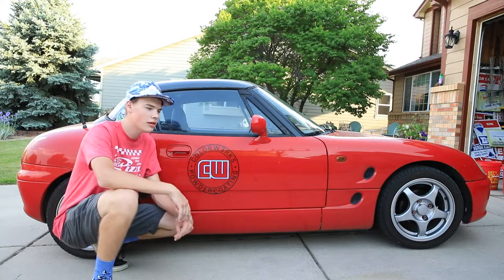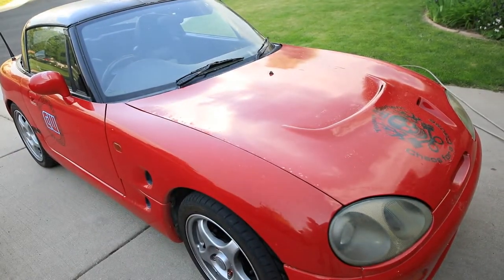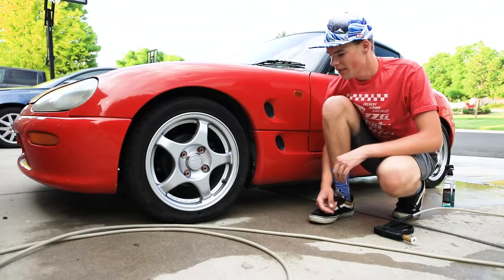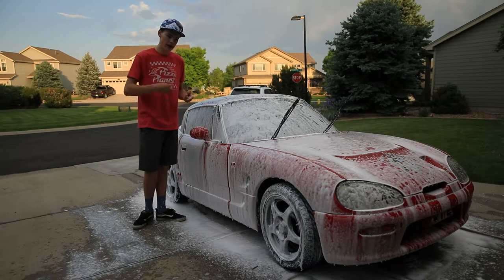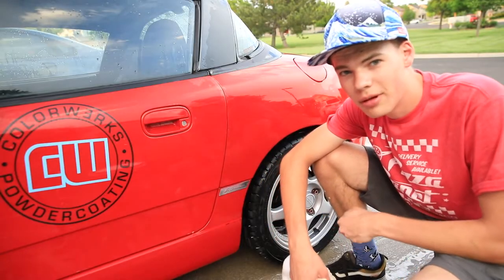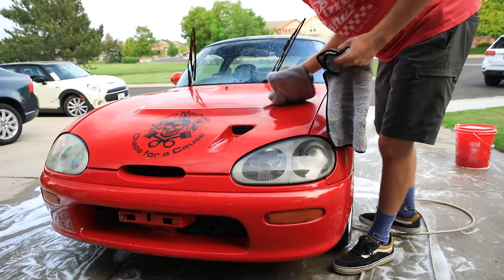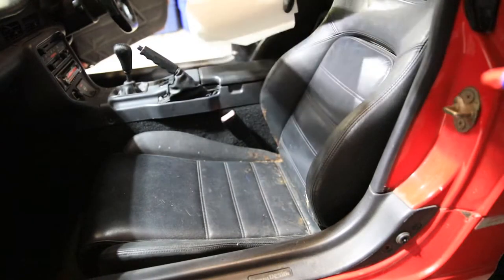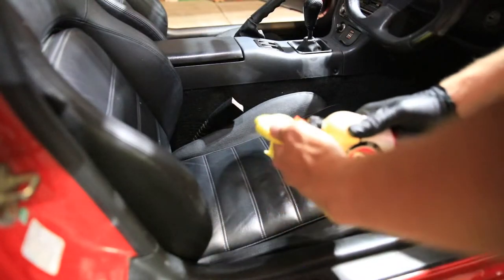SUZUKI CAPPUCCINO DISASTER DETAIL | Spaghetti Sauce IN THE SEAT??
Archer brought over his JDM Suzuki Cappuccino for me to detail, and the entire thing was a complete disaster. There was rust and tar all over the outside, and the inside had a huge spaghetti sauce spill on the passenger seat. Cleaning his leather seats was a bit of a pain but in the end we got it done. It was a tough one to say the least.

Edited in: Premiere Pro CC